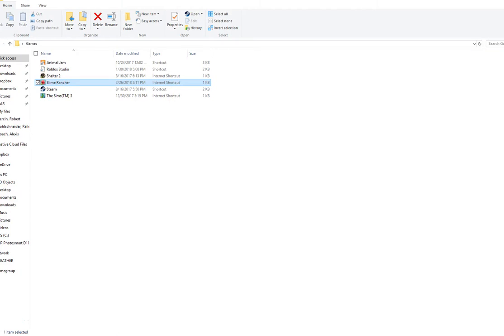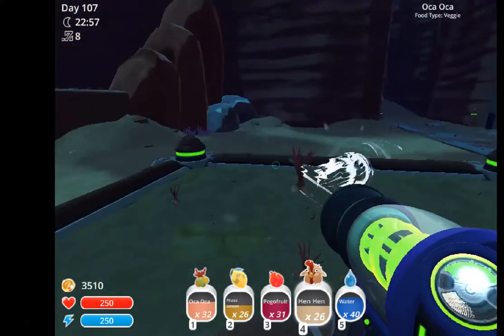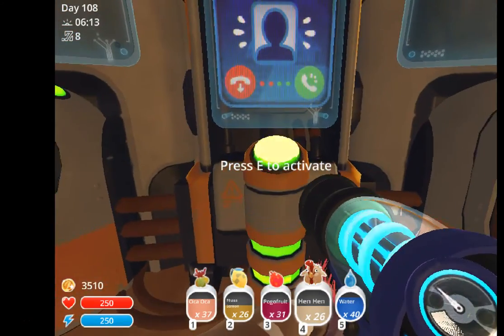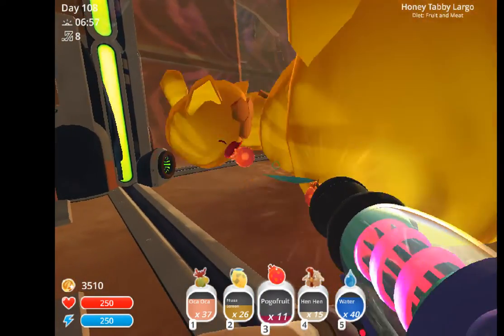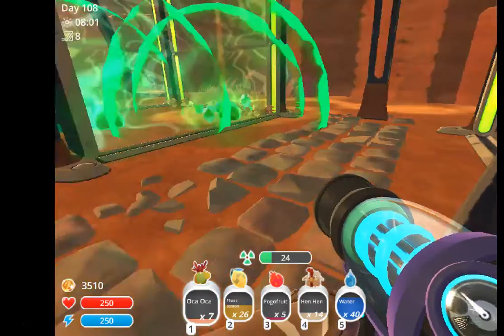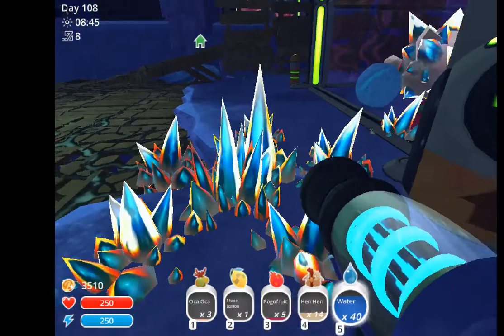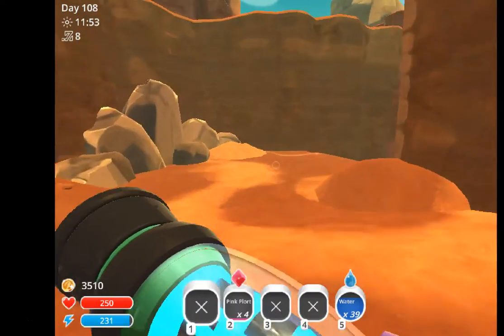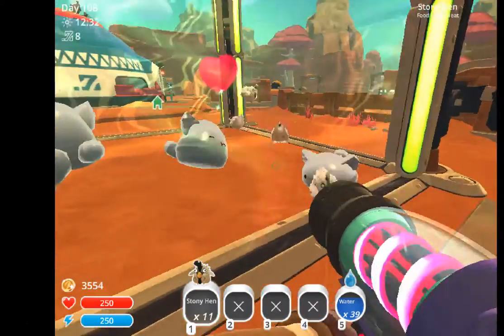LIbby plays Slime Rancher 18